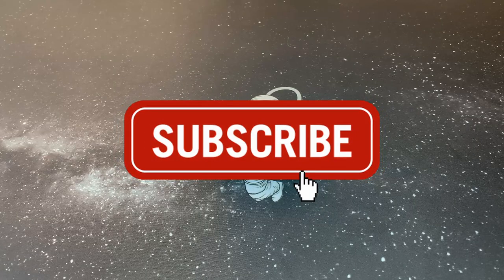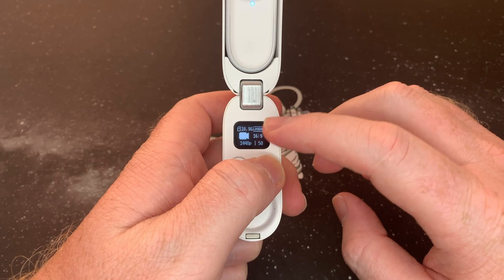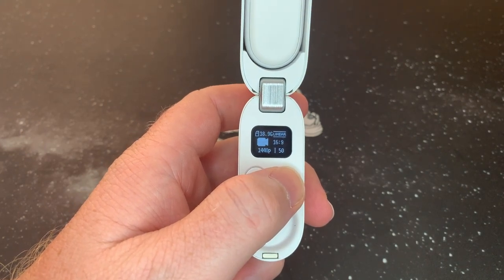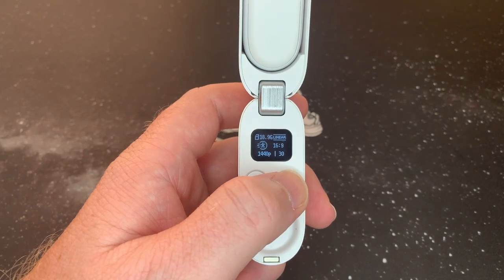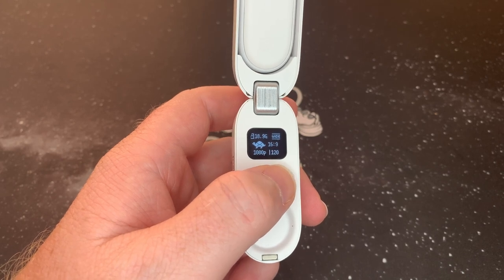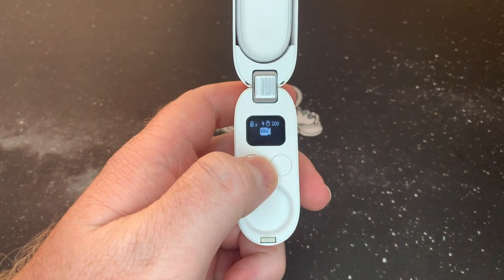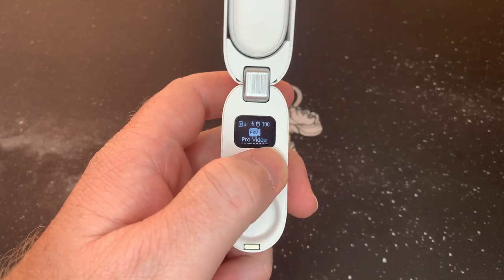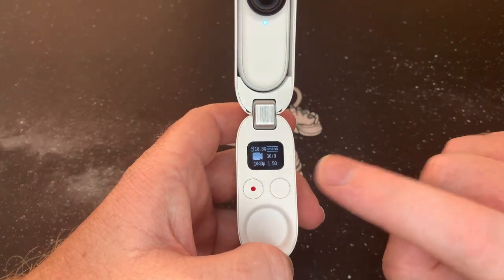Insta360 Go2 | Menu Walk through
Quick look at the menu and settings on the Insta360 Go2 charging case.

Insta360 Go2